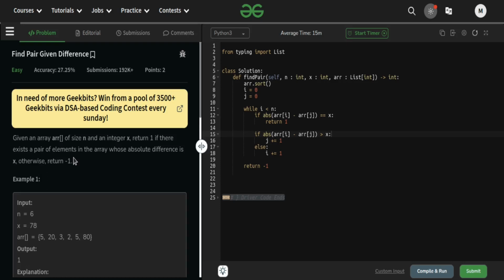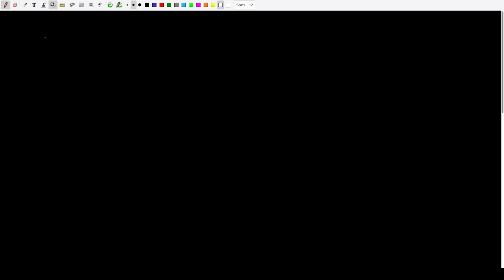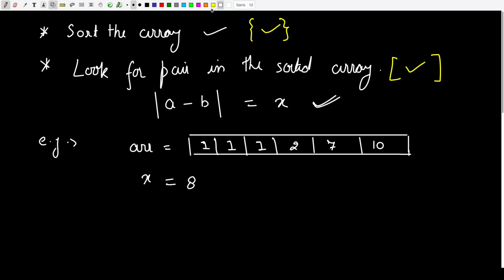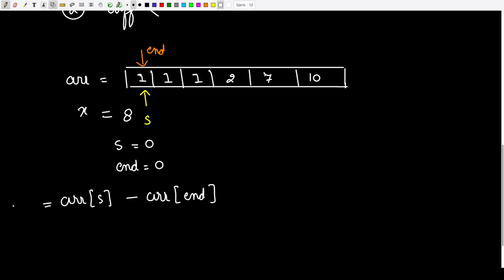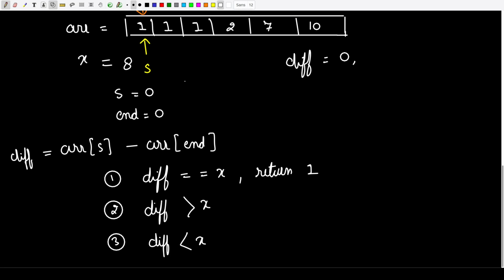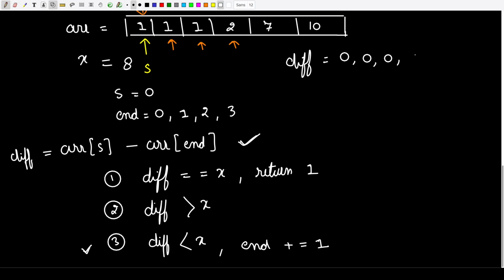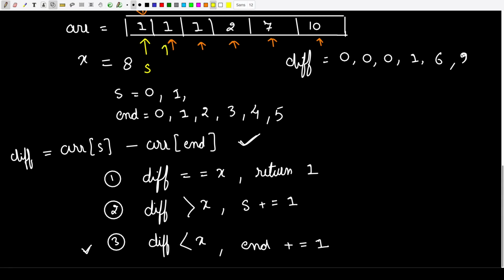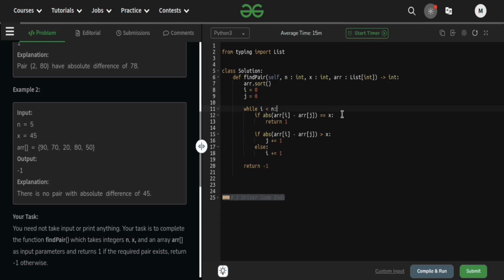GeeksForGeeks | Find Pair Given Difference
Given an array arr[] of size n and an integer x, return 1 if there exists a pair of elements in the array whose absolute difference is x, otherwise, return -1.

Example 1:

Input:
n = 6
x = 78
arr[] = {5, 20, 3, 2, 5, 80}
Output:
1
Explanation:
Pair (2, 80) have absolute difference of 78.
Example 2:

Input:
n = 5
x = 45
arr[] = {90, 70, 20, 80, 50}
Output:
-1
Explanation:
There is no pair with absolute difference of 45.
Your Task:
You need not take input or print anything. Your task is to complete the function findPair() which takes integers n, x, and an array arr[] as input parameters and returns 1 if the required pair exists, return -1 otherwise.

0:00  Problem Statement
0:57 Solution
2:56 Solution - Example
6:59 Code